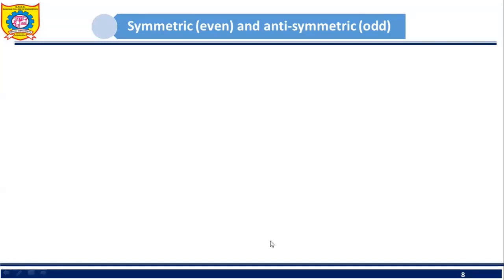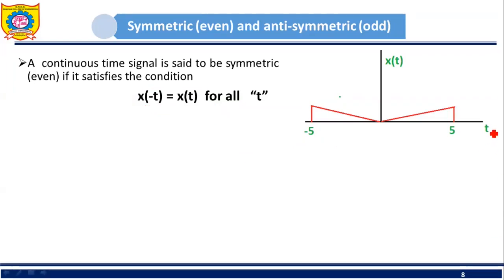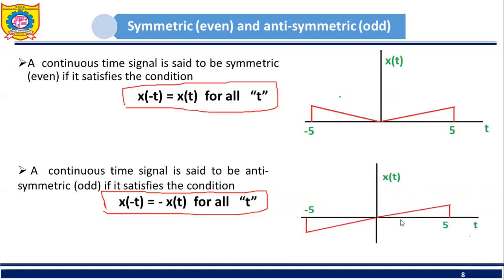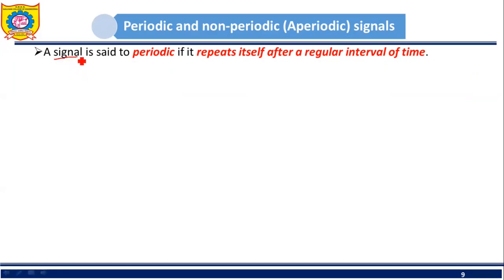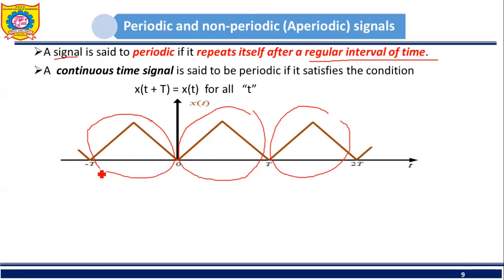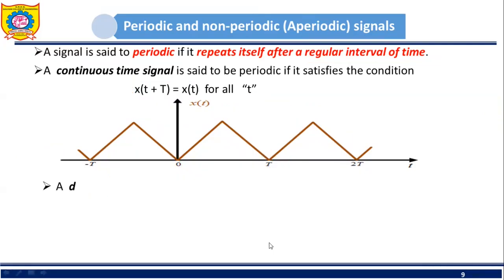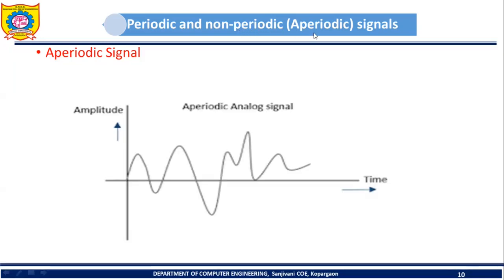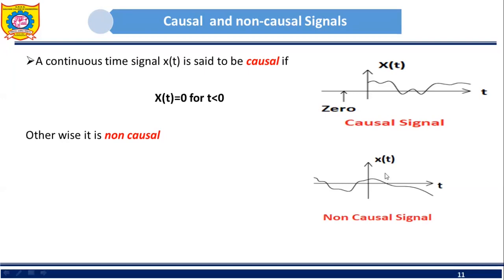Classification of Signal